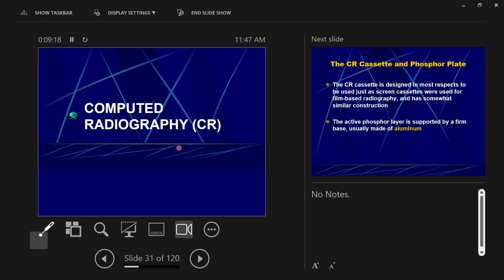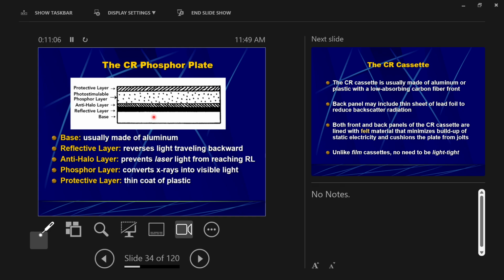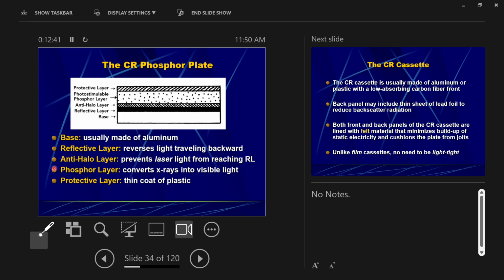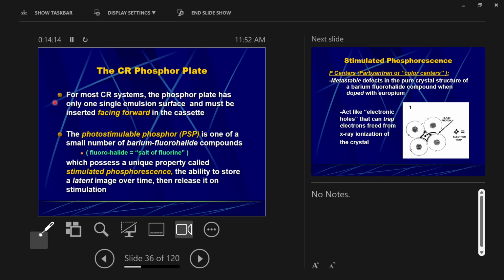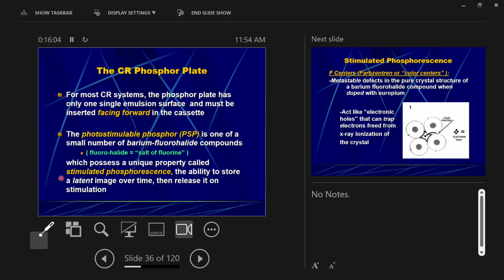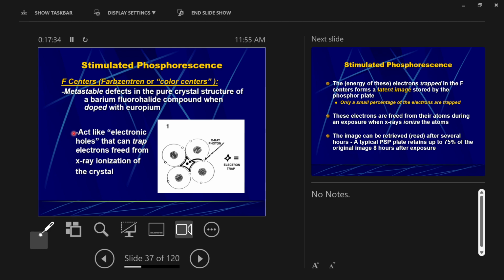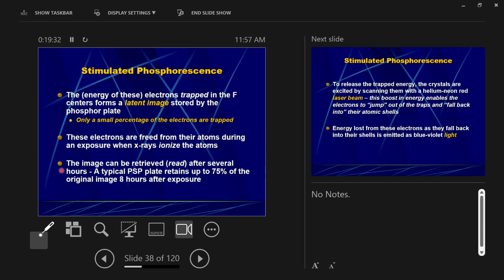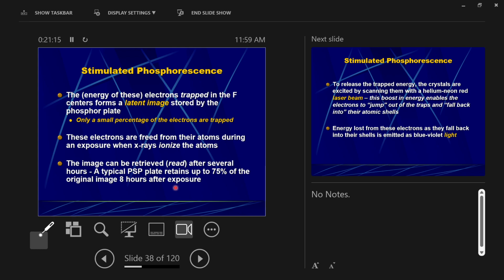Radiography Lecture: Image Receptors Part Four